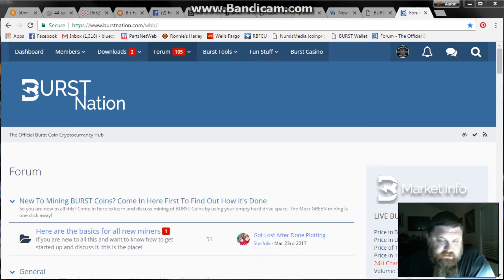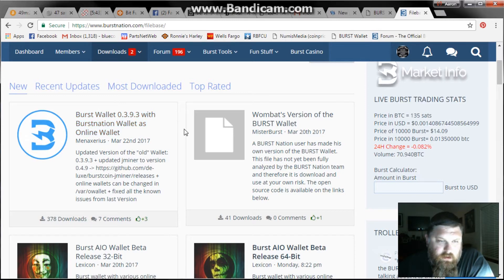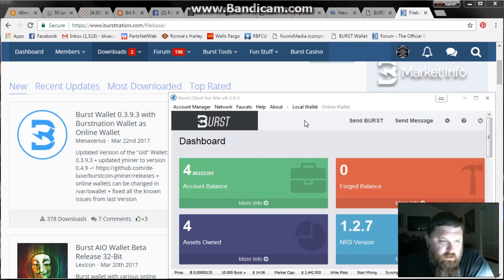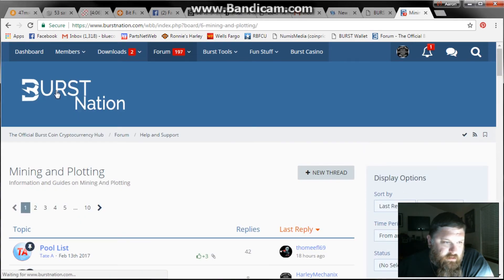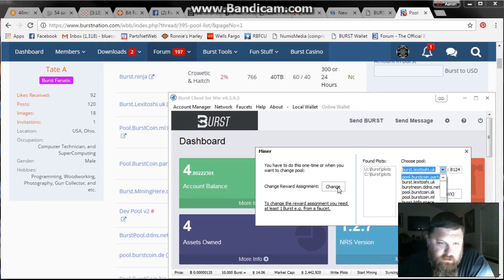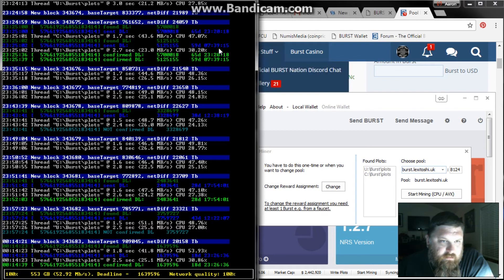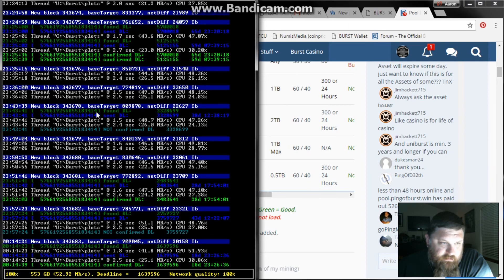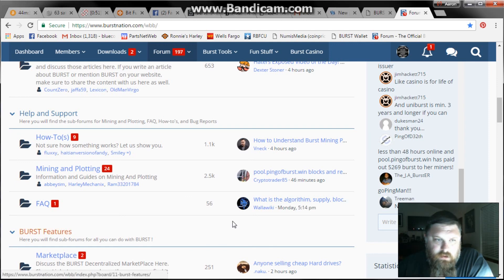How To Mine Burst For A Newbie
This is a short walkthrough on how to mine BURSTcoin.  It includes plotting the drives as well as choosing a pool and running the miner.

For any questions go to the forums.